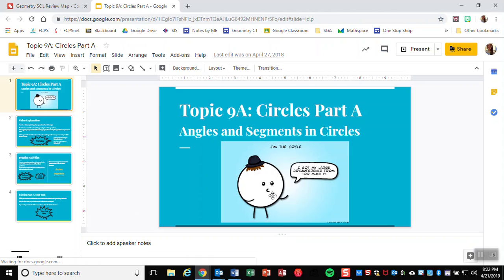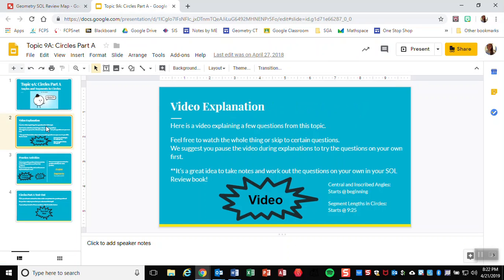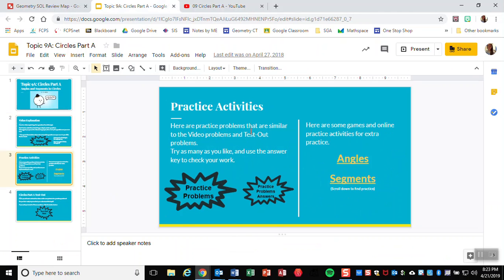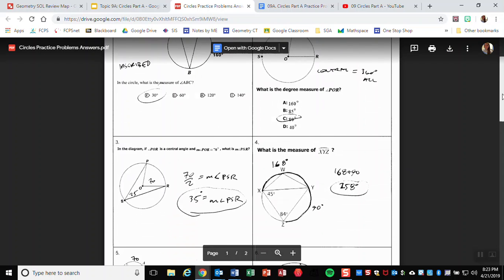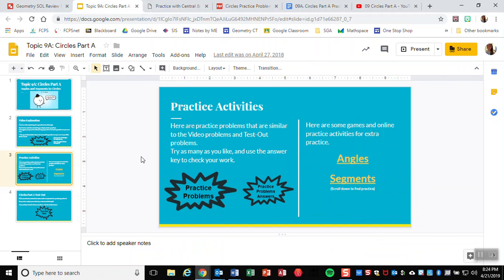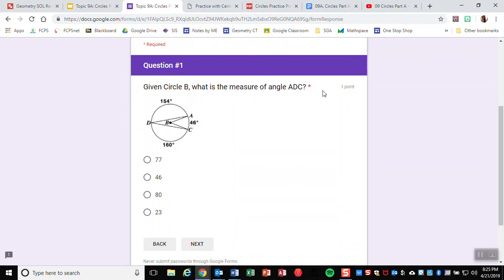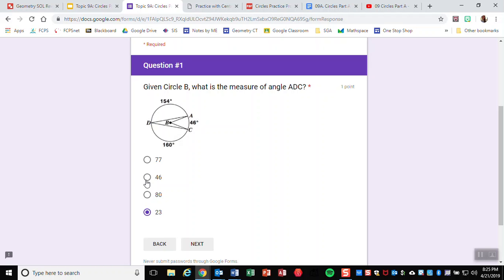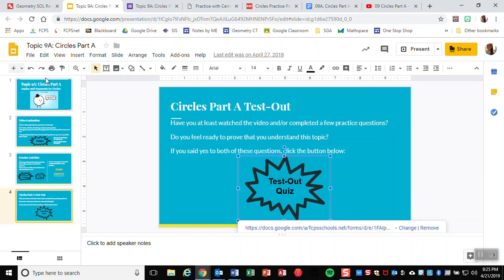SOL Review Website Tutorial